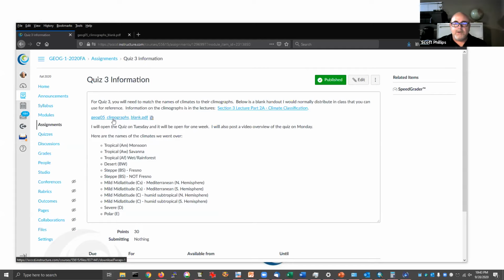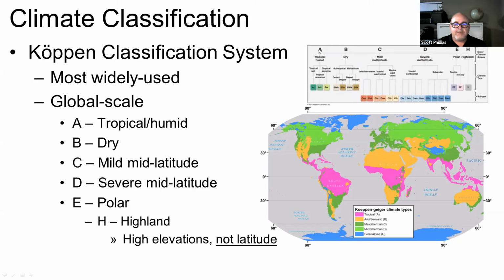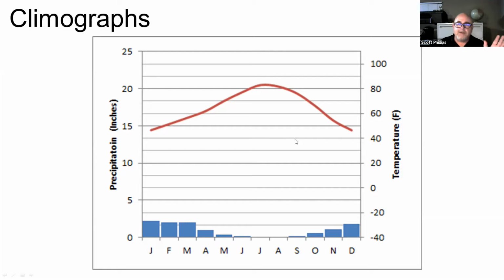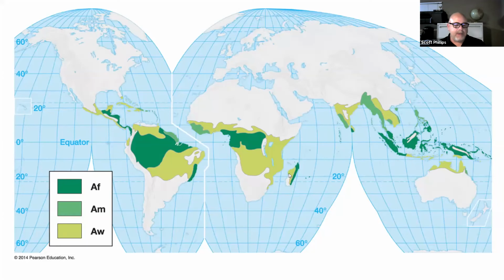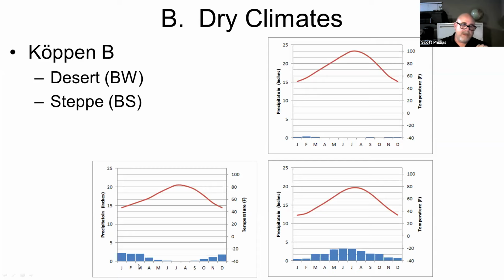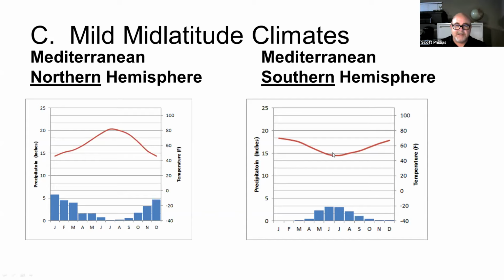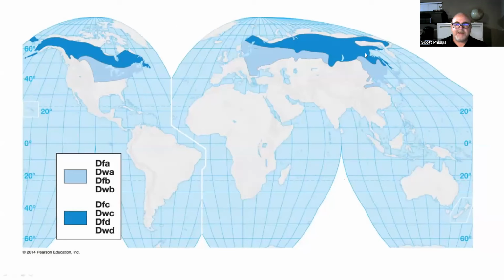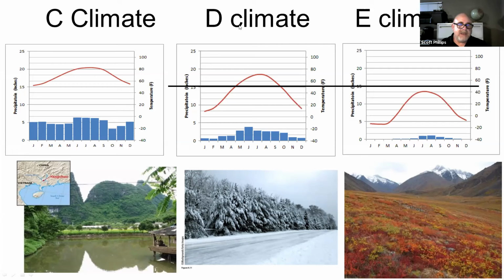GEOG 01 S3Q3 Climographs